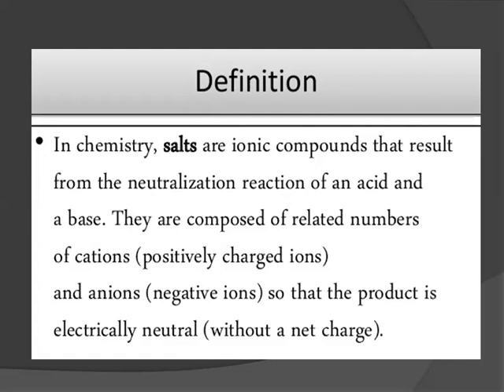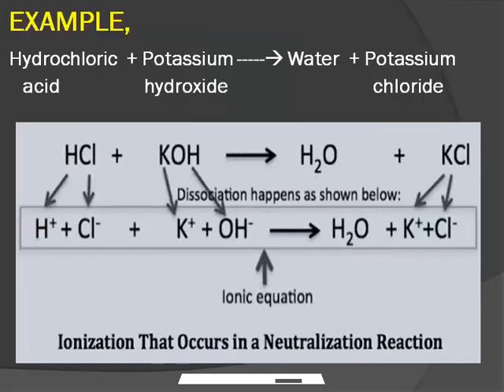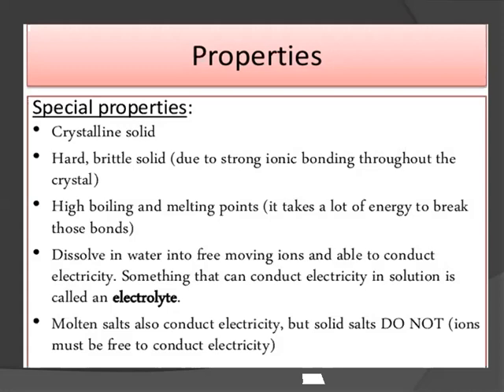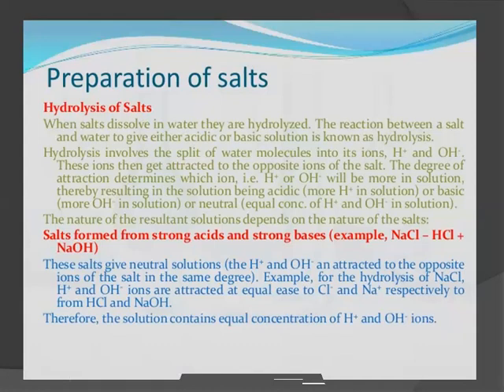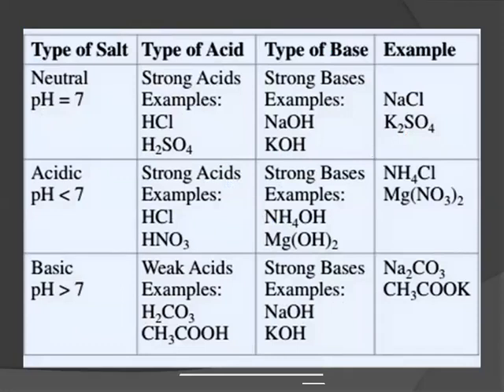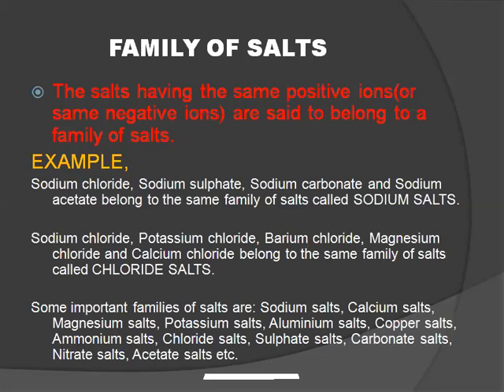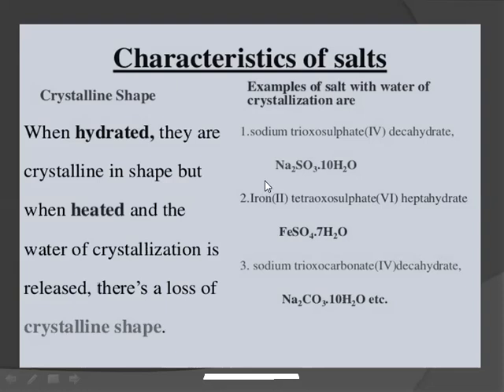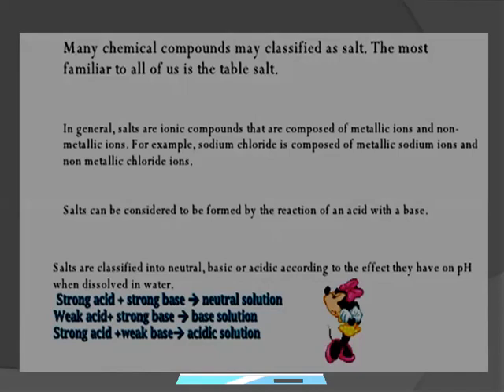10 Chemistry L 02 Video 05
10 Chemistry L 02 Video 05